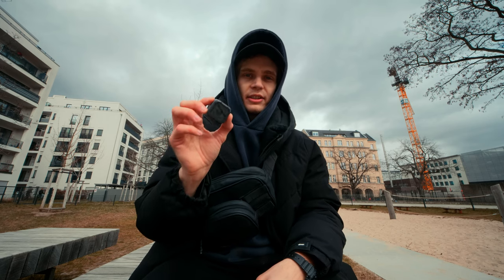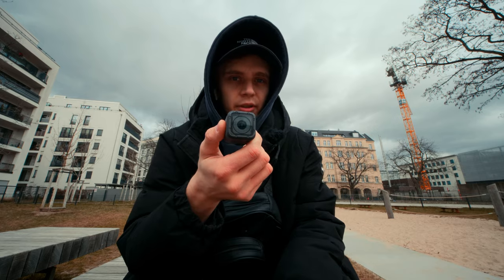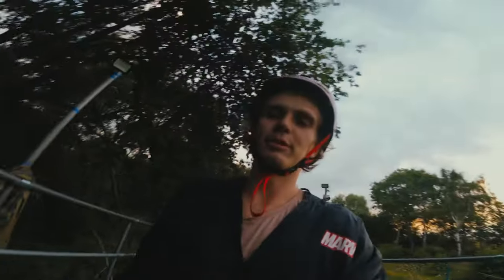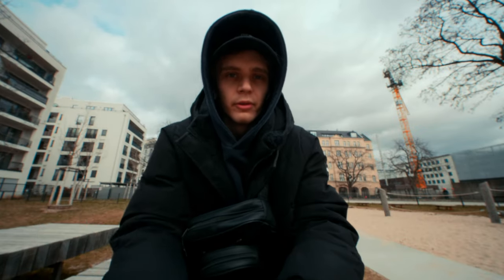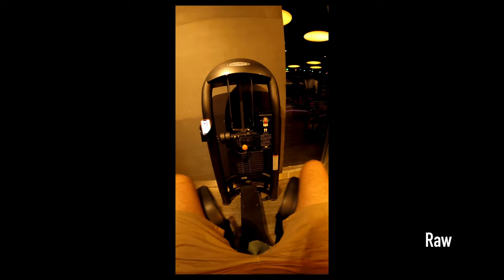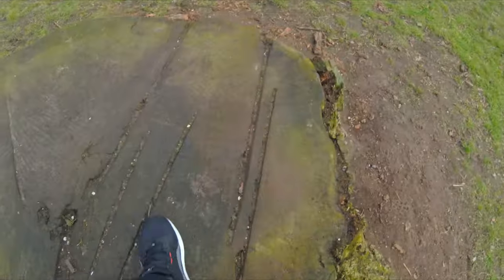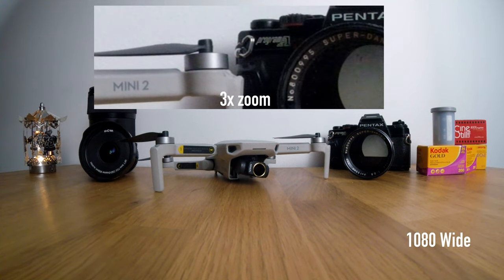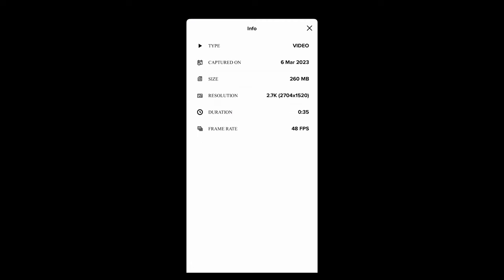Hero 5 Session for Reels and Tiktok. Action only for 150$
You don't need Hero 11.
Is old GOPRO Hero 5 Session still actual today?
The best in this camera - how easy is to swap between horizontal and vertical.

My camera
My lens

Best camera for Instagram TikTok.